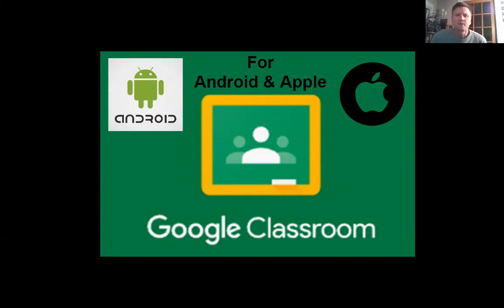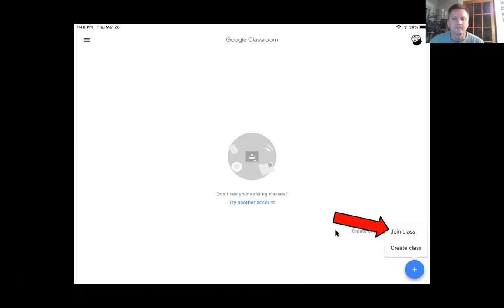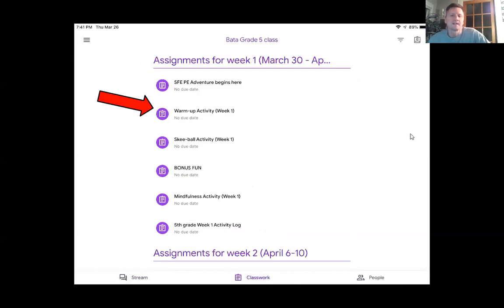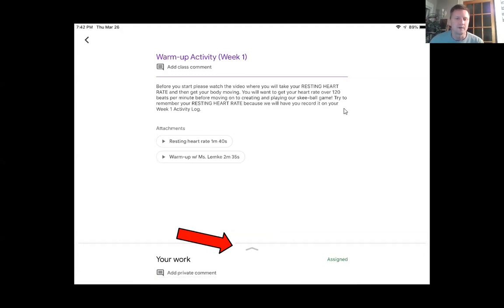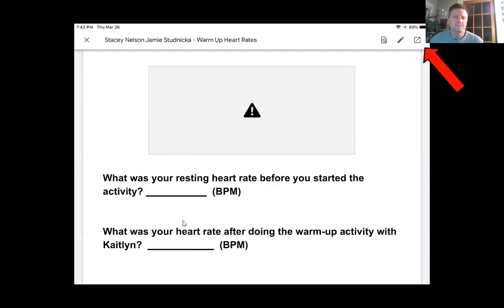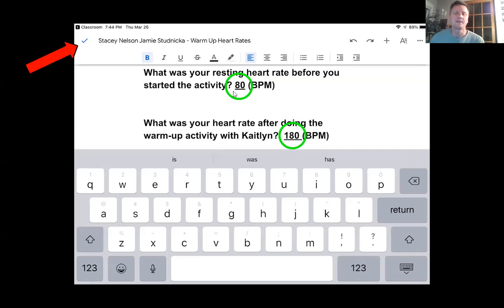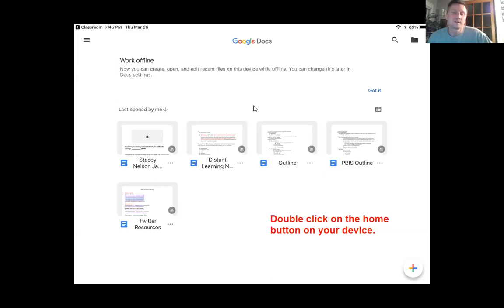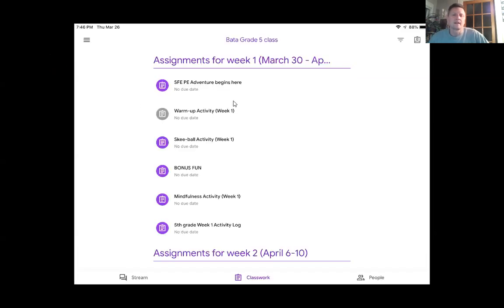Google Classroom for Devices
If you are using a phone or tablet you may want to watch this tutorial to help guide you around Google Classroom a bit.